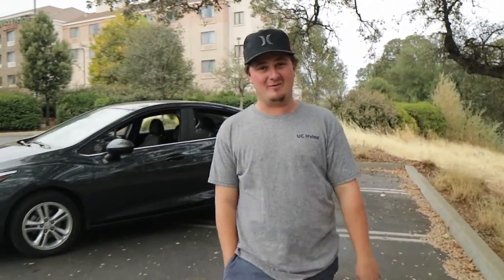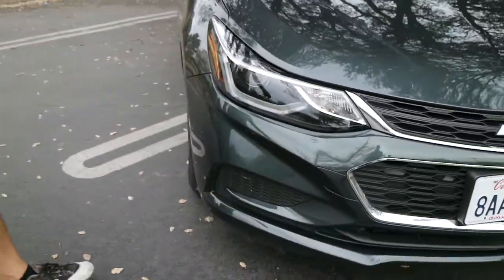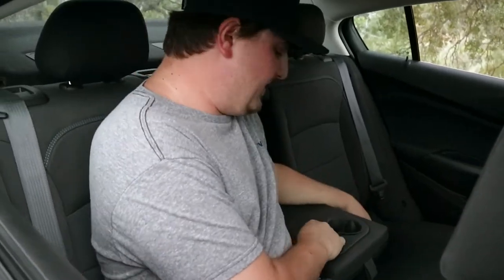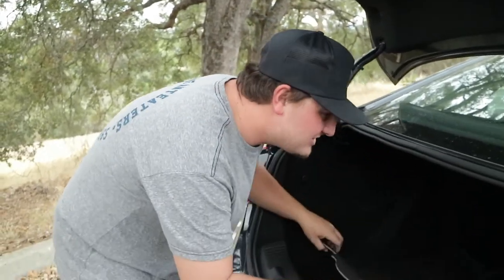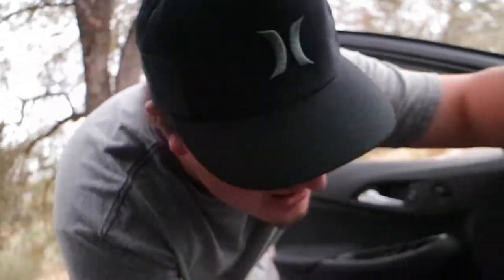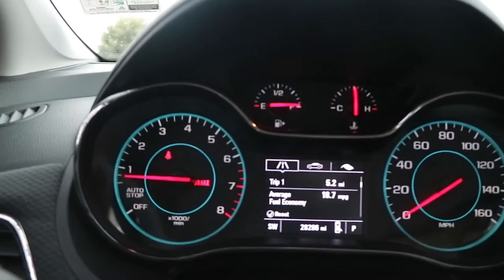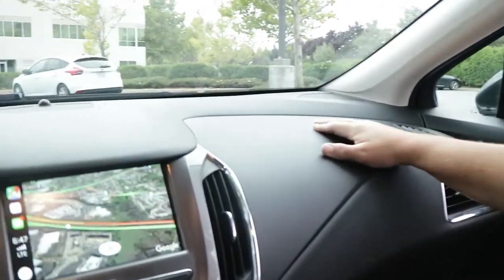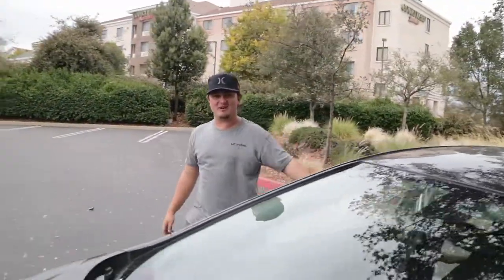2018 Chevy Cruze. Is it more than a commuter?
This is a meme review of the 2018 Chevy Cruze. Its actually a pretty good car.